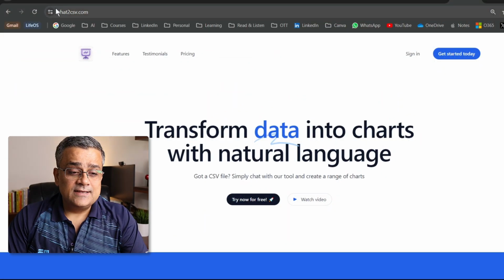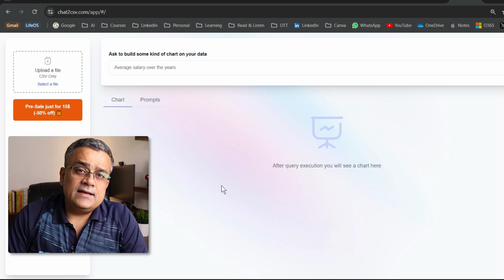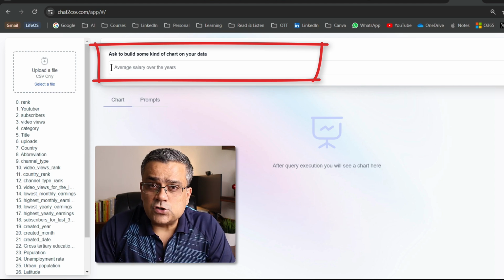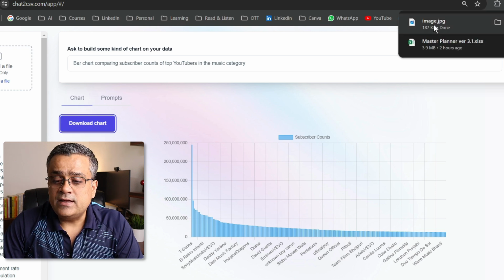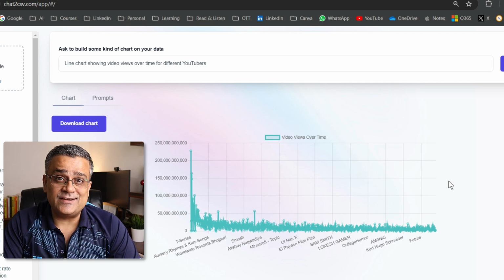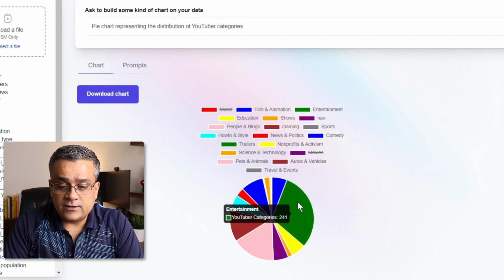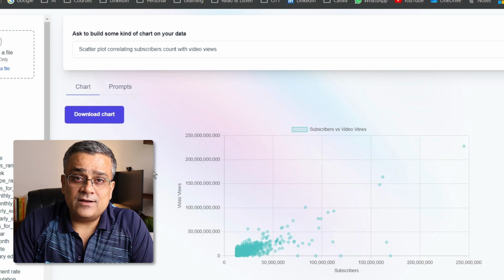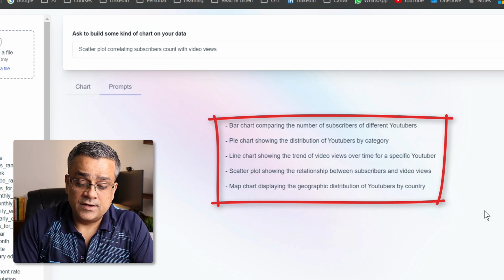FREE & Easy! Generate Stunning Charts from CSV Files (Step-by-Step Guide)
Tired of expensive data visualization tools?  This video reveals a FREE and EASY way to generate stunning charts and graphs directly from your CSV files!

In this step-by-step guide, you'll learn:
- How to import your CSV data into the FREE tool
- Choosing the perfect chart type for your data
- Customizing your chart for maximum impact
- Downloading your chart in various formats (perfect for presentations!)

TIMESTAMPS
00:00 Intro
00:30 How to access Chat2CSV
01:20 How to upload source data
01:35 Tool walkthrough
01:50 Generate Graphs - Bar Chart
02:27 How to Download generated Charts
02:50 Generate Graphs - Line Chart
03:18 Generate Graphs - Pie Chart
04:05 Generate Graphs - Scatter Plot
05:09 Prompting Ideas
05:24 Outro